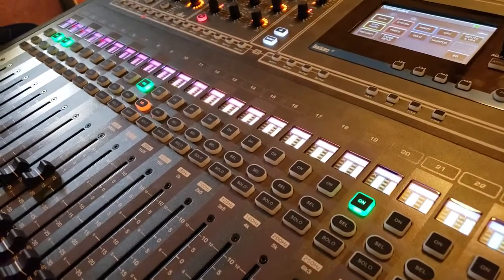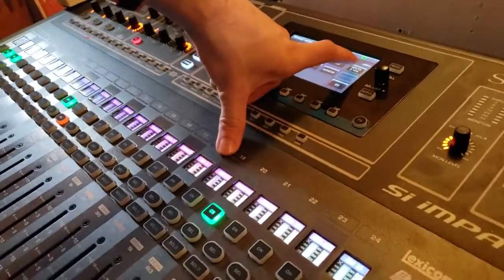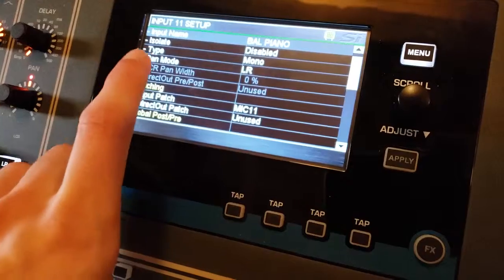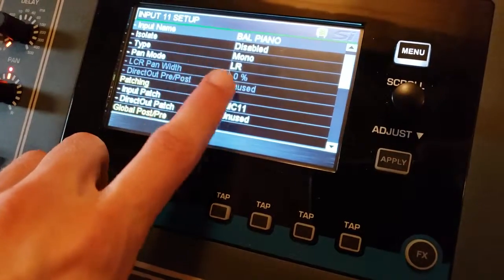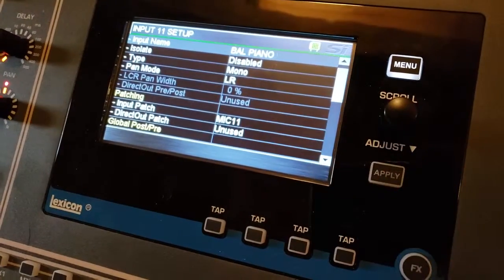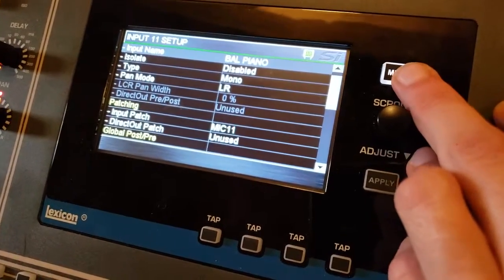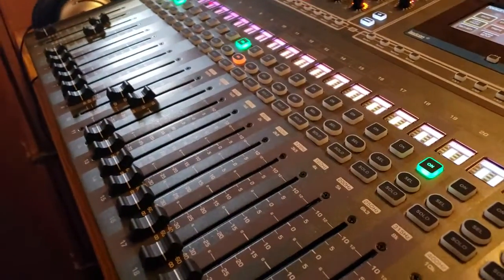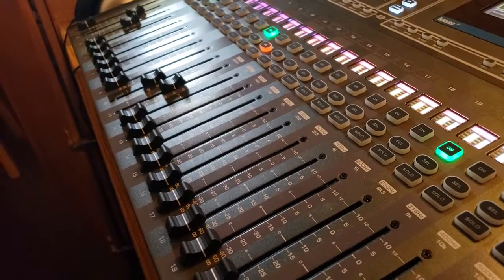Audio: 5. Other buttons and nobs